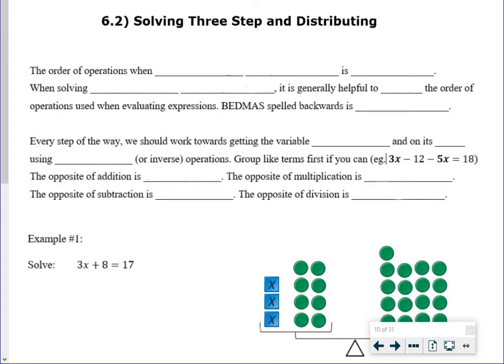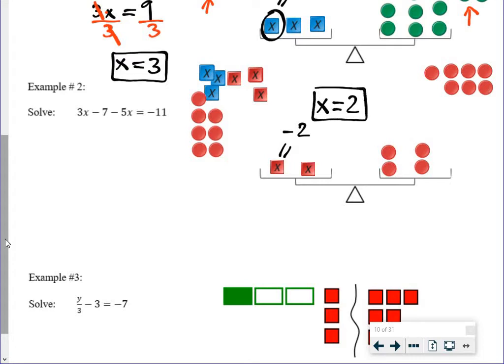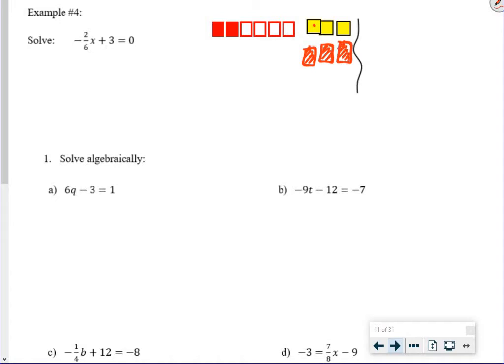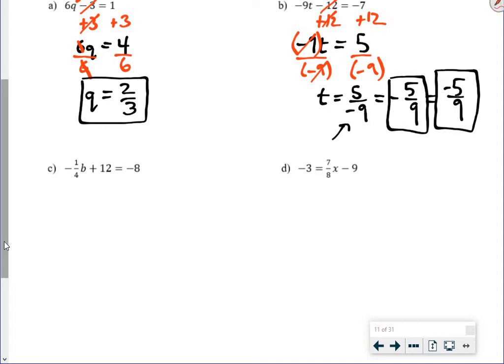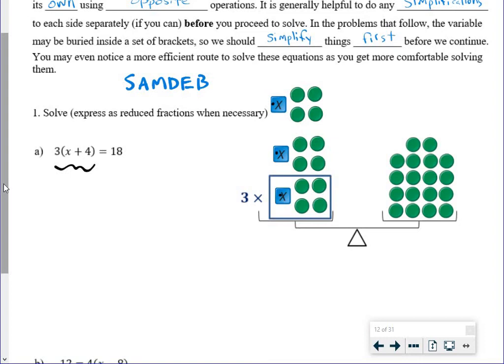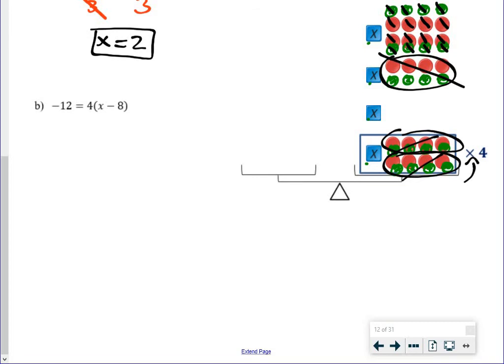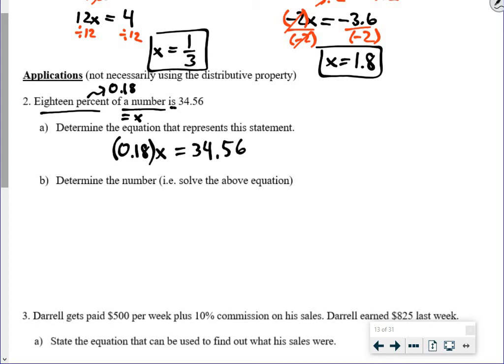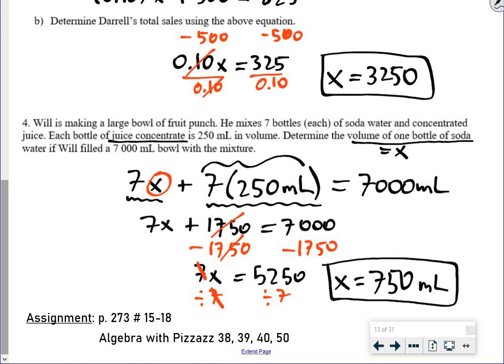6.2) Solving Three Step and Distributing